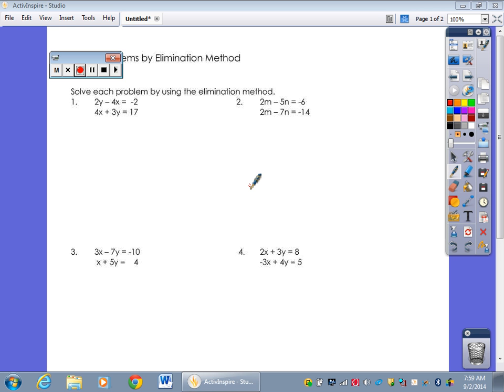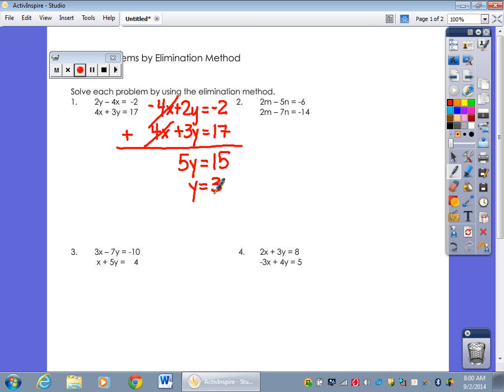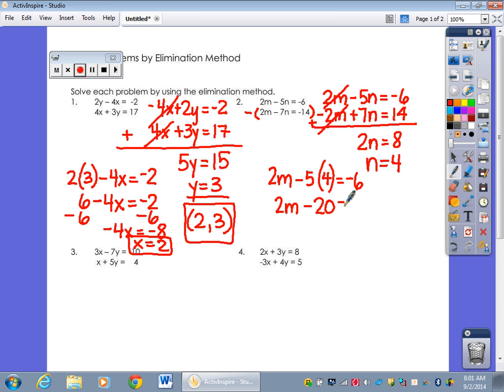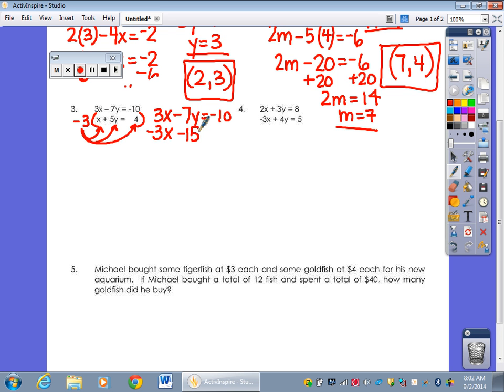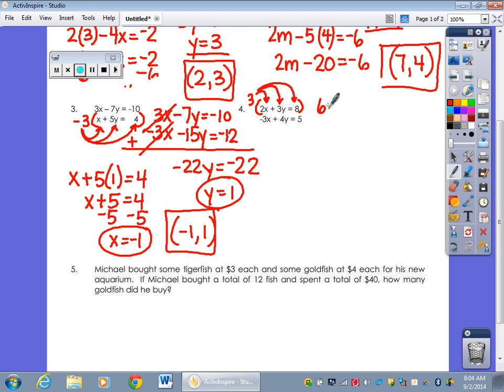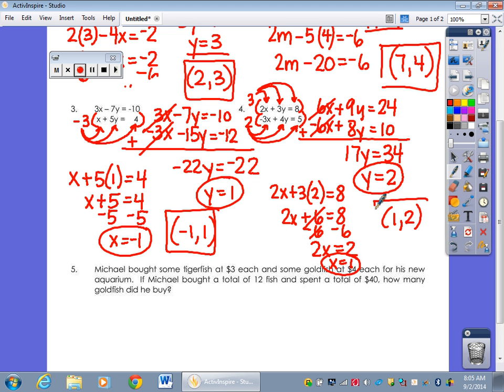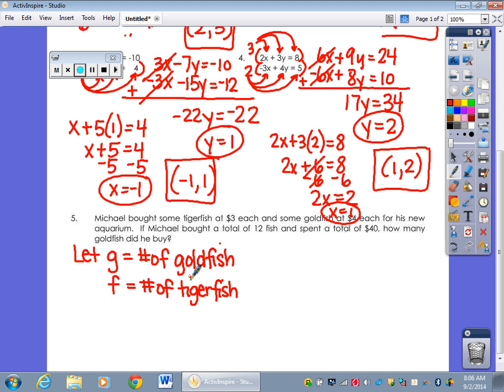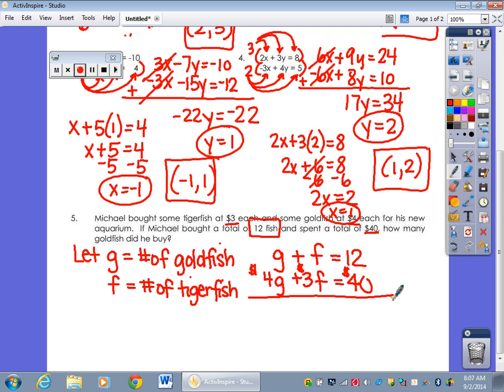Elimination Method HW